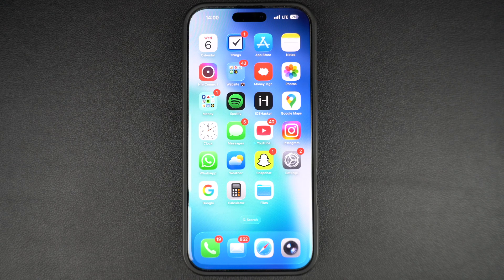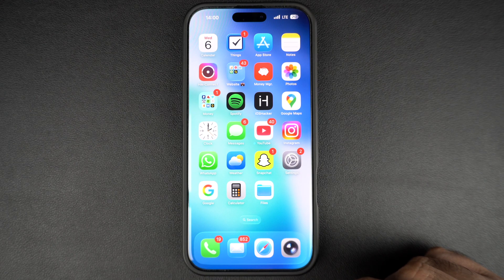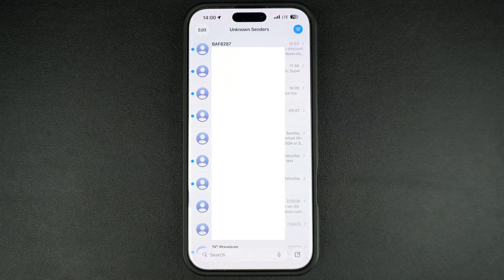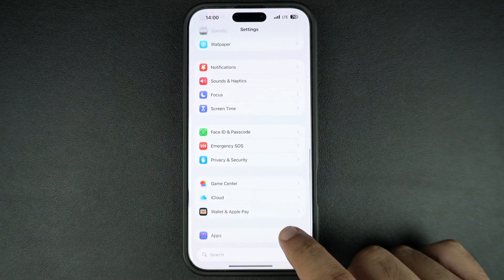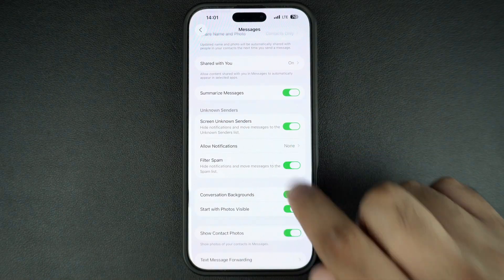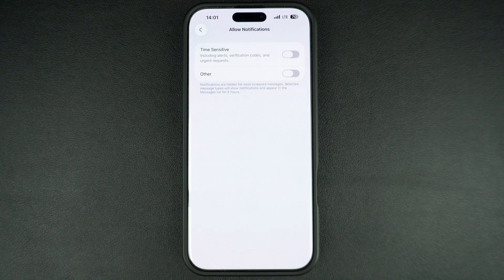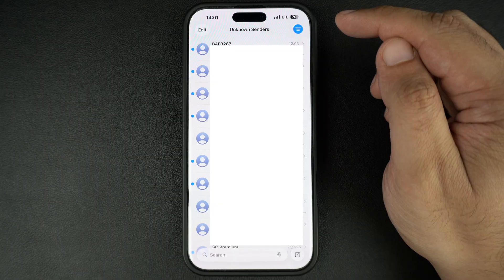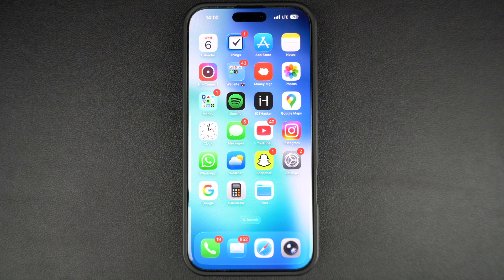How To Find Missing Messages In iOS 26 And Disable Unknown Senders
In this guide, we show you how to find missing text messages in iOS 26 and disable the Unknown Senders feature of the Messages app.